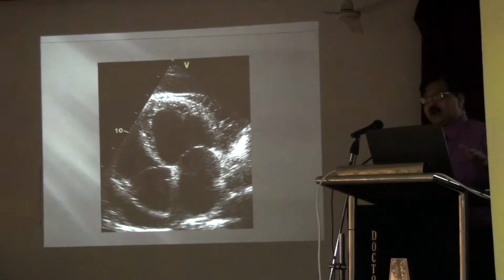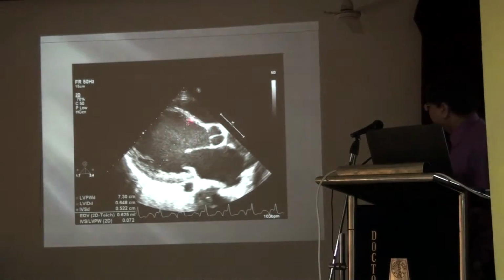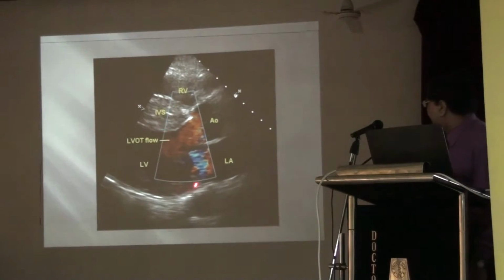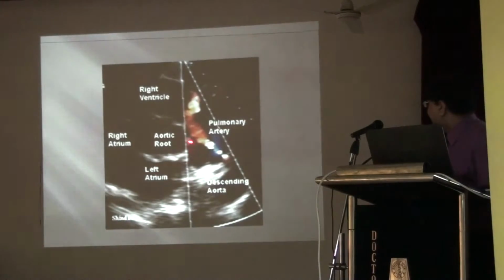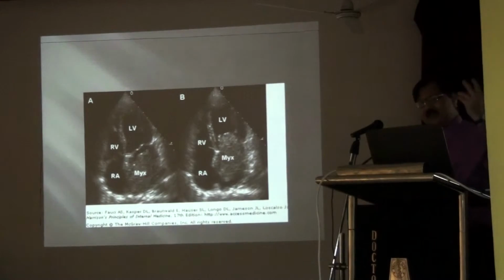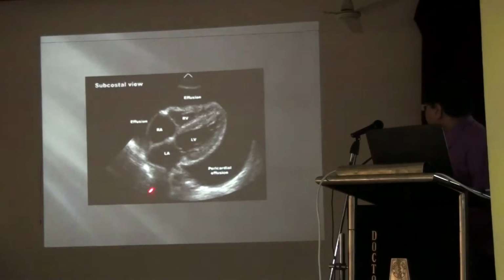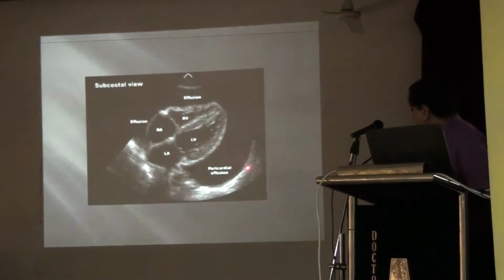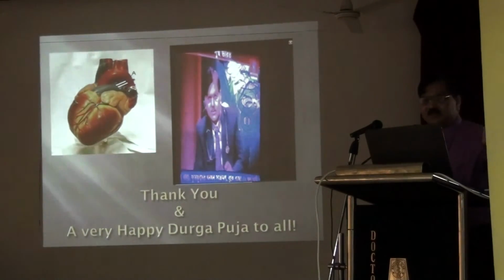Basics of Cardiac Echocardiography Dr B N Jha Cardiologist Central Hospital Garden Reach Part 2